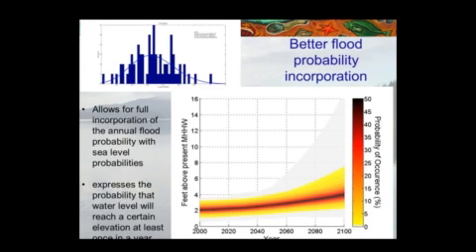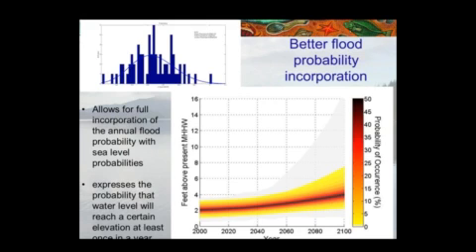Community Based Sea Level Rise Projections Mobile clip19